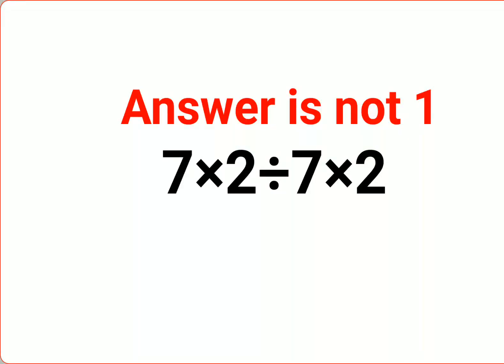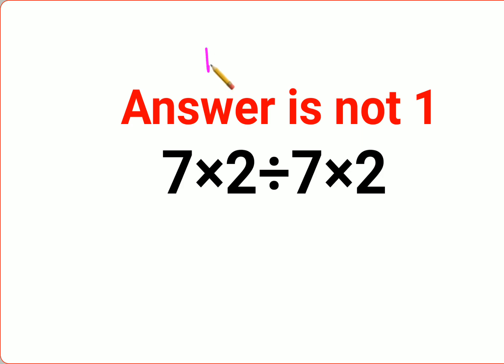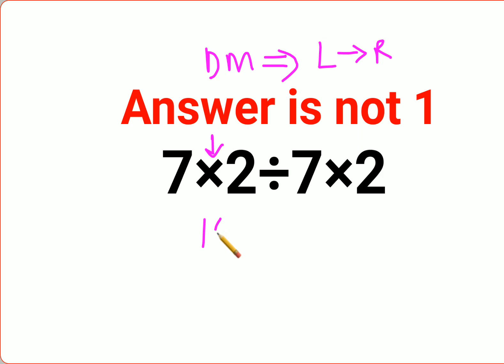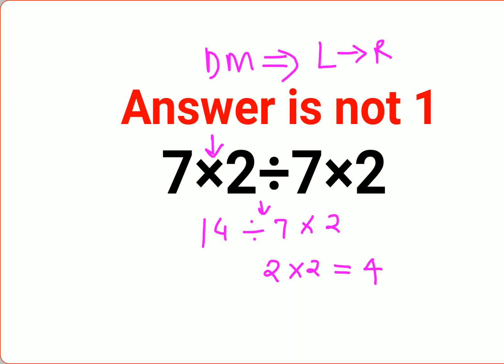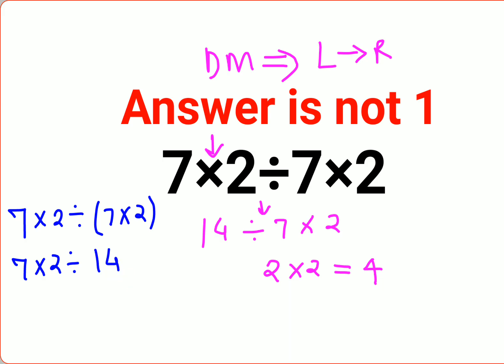7×2÷7×2 The answer is not 1. Many got it wrong! A nice Math Test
7×2÷7×2 The answer is not 1. Many got it wrong! A nice Math Test

60÷1/6×6 The answer is not 60. Many got it wrong! Ukraine Math Test

factorial expressions
exponential factorial
0 factorial
5 factorial
9 factorial
1 factorial
7 factorial
2 factorial
n factorial
i factorial
factorial 7
factorial 6
factorial 5
factorial 8
factorial 9
10 factorial
52 factorial
-1 factorial
factorial hr
factorial 10
factorials e
factorial problem
factorial problems
52 factorial problem
multifactorial problem
left factorial
leetcode factorial
q-factorial
factorial results
n factorial probability
v-factor
x factorial
y=x factorial
y-factor
45 factorial answer
z-factor
z-factor formula
factorial 0.5
0 factorial is 1 proof
0 factorial is 1
0 factorial equals 1 proof
1 factorial
1 factorial equals
1 factorial 100
1 factorial 30
2 factorial calculator
2 factorial
2 factorial design of experiments
2 factorial equals
factorial 3
3 factorial answer
3 factorial factorial
3 factorial
3 factorial design
factorial 40
factorial 4
4 factorial
4 factorial combinations
4 factorial equals
4 factor fractional factorial design